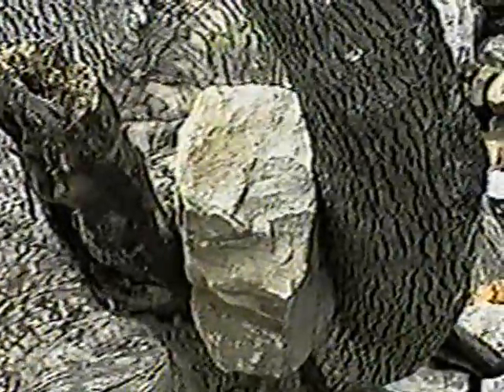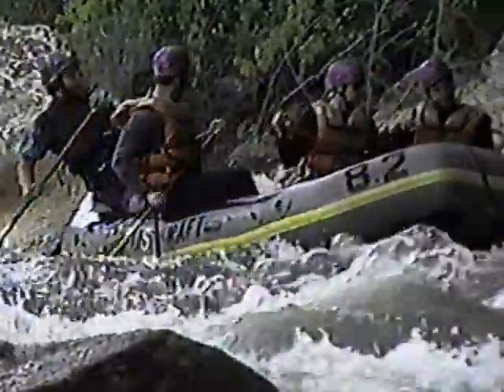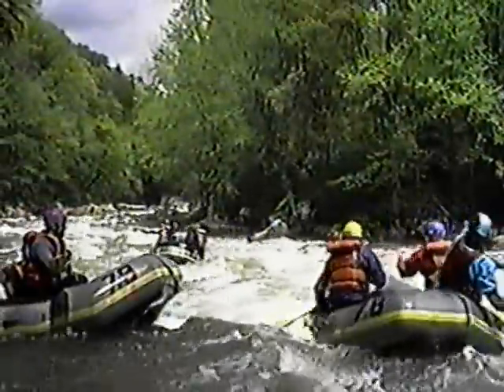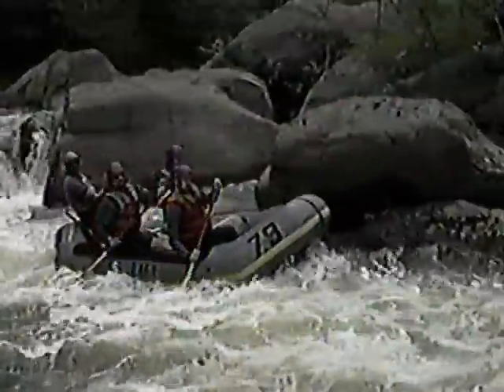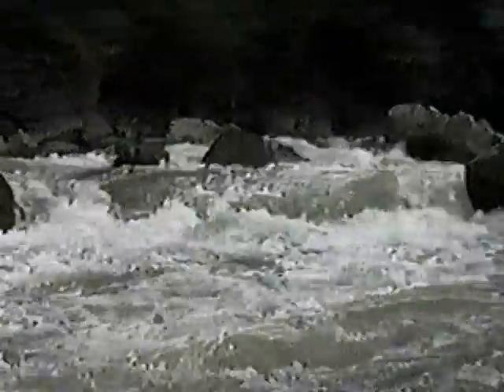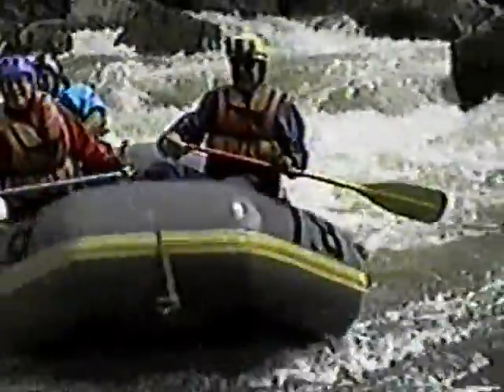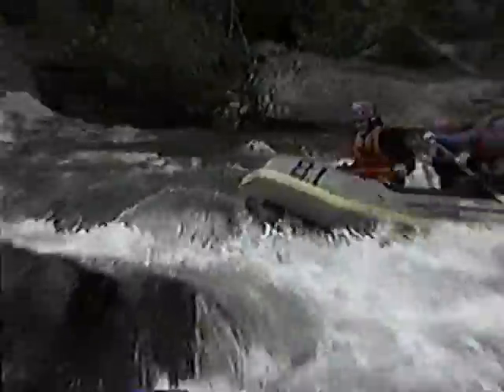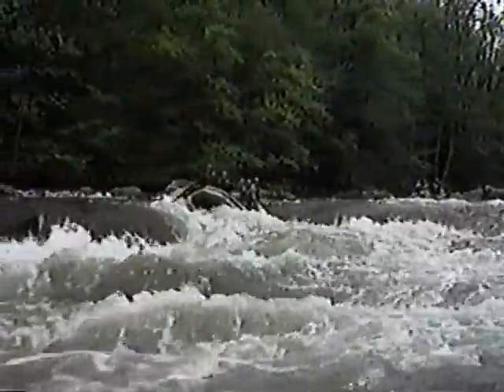Whitewather part 7. Upper Yatt...action